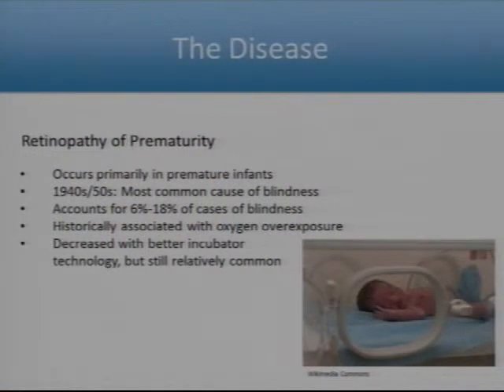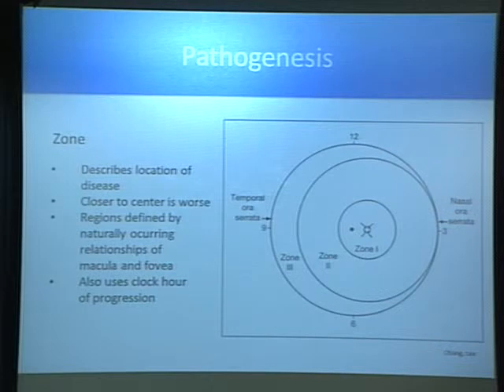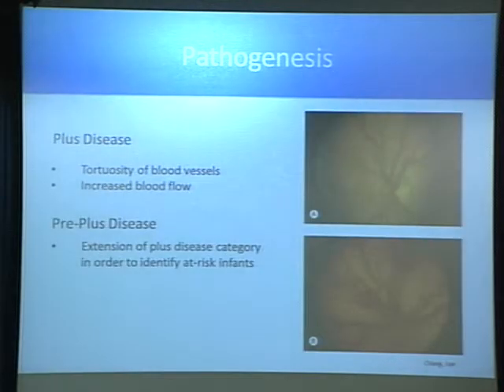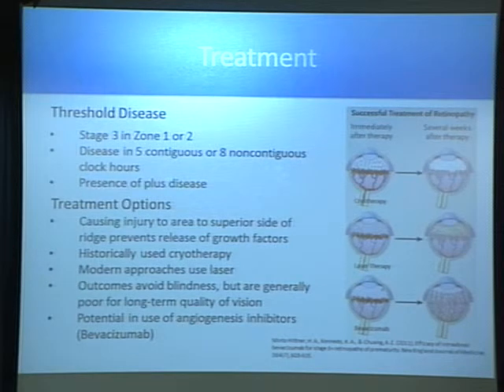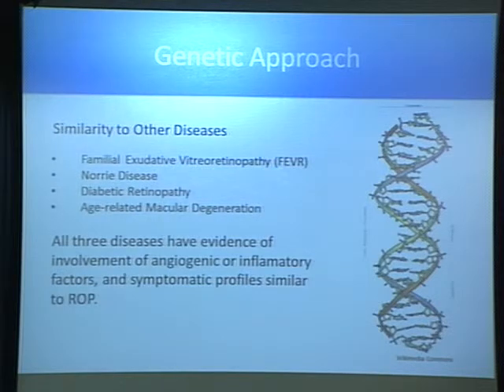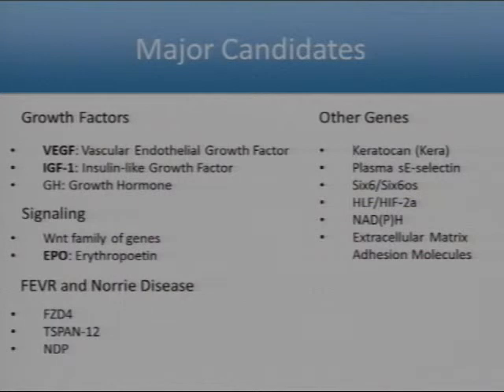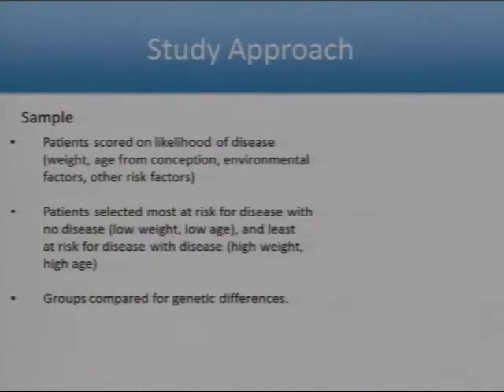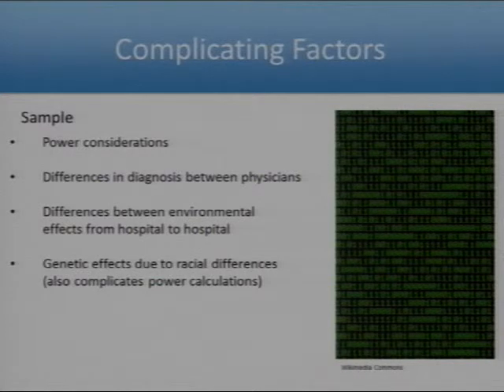PhD Presentation: "Retinopathy of Prematurity"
Presented by:
Ryan Swan
PhD Student
Medical Informatics & Clinical Epidemiology